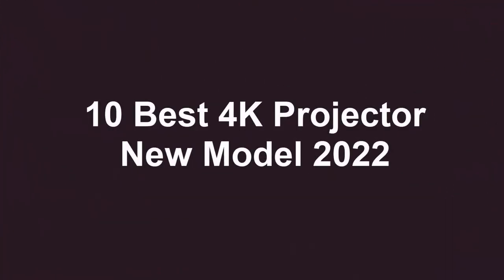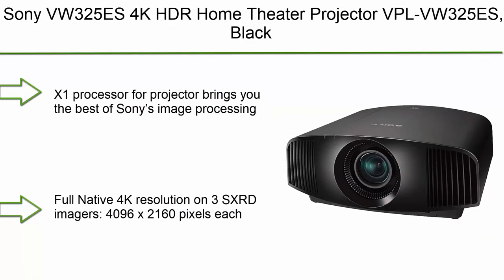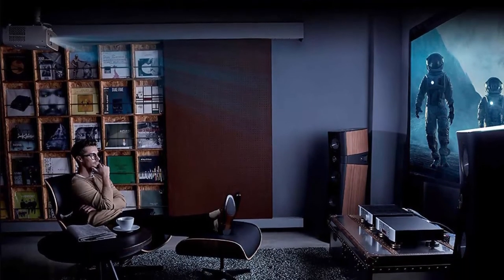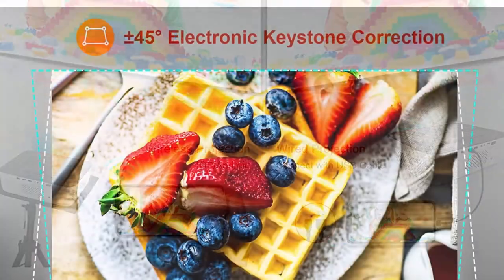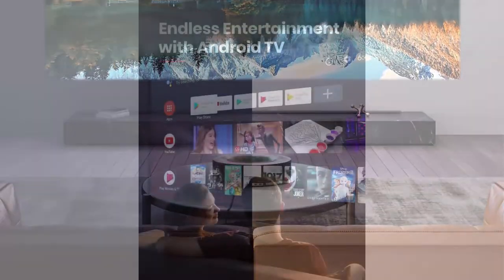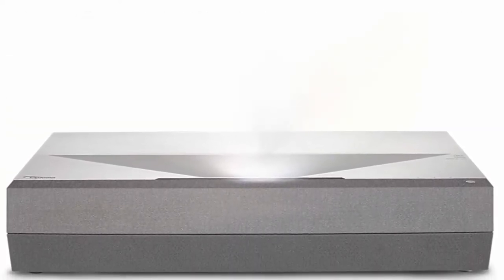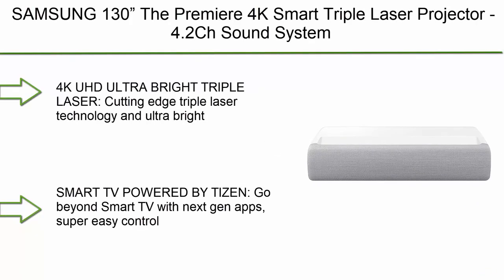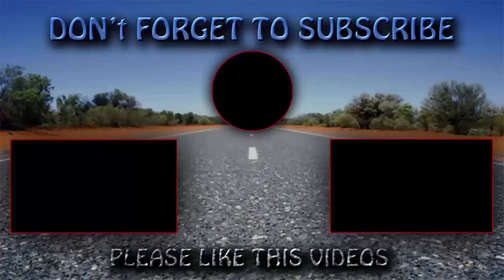✅ 10 Best 4K Projector New Model 2022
► 10 Best 4K Projector;
❥ Top 1.  SAMSUNG 130” The Premiere 4K Smart Triple Laser Projector

❥ Top 2. ViewSonic PX701-4K 4K UHD 3200 Lumens 240Hz 4.2ms Home Theater Projector with HDR, Auto Keystone, Dual HDMI, Sports and Netflix Streaming with Dongle on up to 300" Screen

❥ Top  3.  Optoma CinemaX P2 4K UHD 16:9 Laser Home Cinema Ultra-Short Throw Projector with 40W Dolby Digital 2.0 Soundbar

❥ Top 4.  Optoma UHD38 Bright, True 4K UHD Gaming Projector | 4000 Lumens | 4.2ms Response Time at 1080p with Enhanced Gaming Mode | Lowest Input Lag on 4K Projector | 240Hz Refresh Rate | HDR10 & HLG

❥ Top 5.  4K Projector, Anker Nebula Cosmos Max 4K UHD TV Home Theater/Entertainment Projector, Android TV 9.0 with 5000+ Apps, Dolby Digital Plus, 360° of True 3D Audio, HDR10, HLG

❥ Top 6.  5G WiFi Projector 4K Supported - FANGOR 8500L Native 1080P Projector Bluetooth Outdoor Movie Projector

❥ Top 7.  Optoma HZ39HDR Laser Home Theater Projector with HDR | 4K Input | 4000 lumens | Lamp-Free Reliable Operation 30,000 hours | Easy Setup with 1.3X Zoom | Quiet Operation 32dB | Crestron Compatible,White

❥ Top 8.   BenQ HT3550 4K Home Theater Projector with HDR10 and HLG,Dynamic Iris for Enhanced Darker Contrast Scenes - 3 Year Industry Leading Warranty

❥ Top 9. Sony VW325ES 4K HDR Home Theater Projector VPL-VW325ES, Black

❥ Top 10. XGIMI Horizon Pro 4K Projector, 2200 ANSI Lumens, Android TV 10.0 Movie Projector with Integrated Harman Kardon Speakers, Auto Keystone Screen Adaption Home Theater Projector